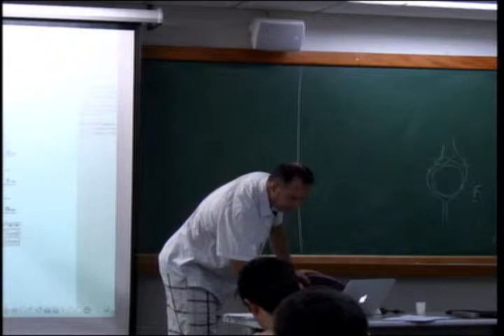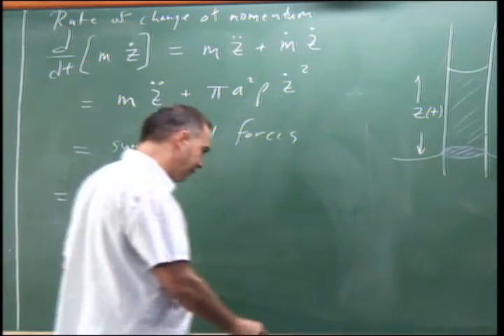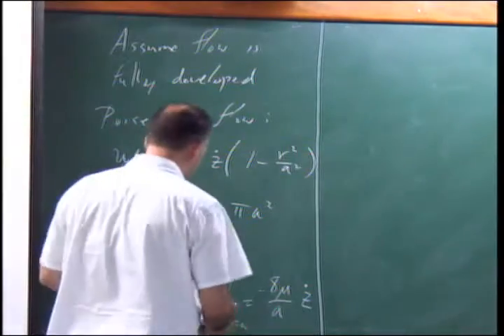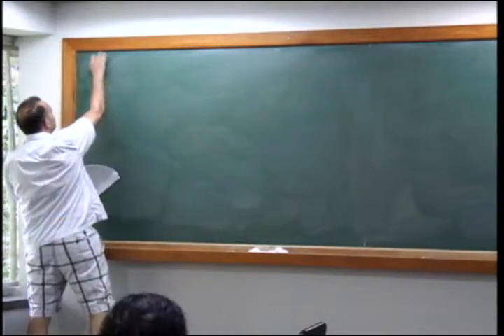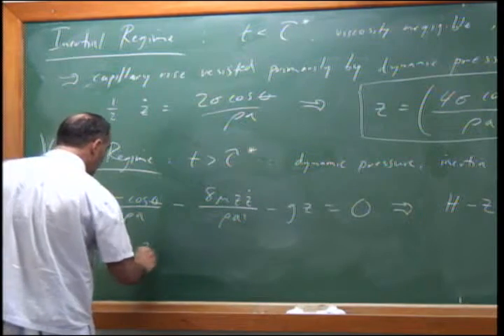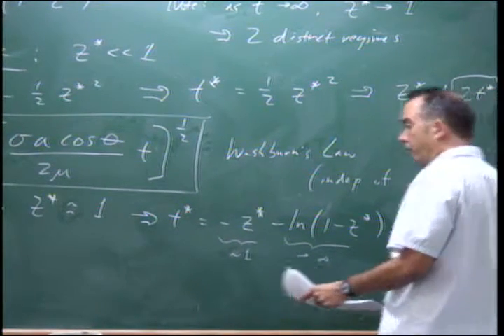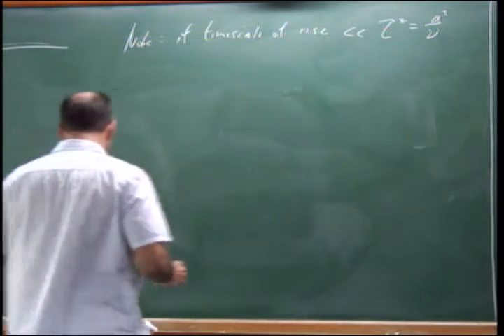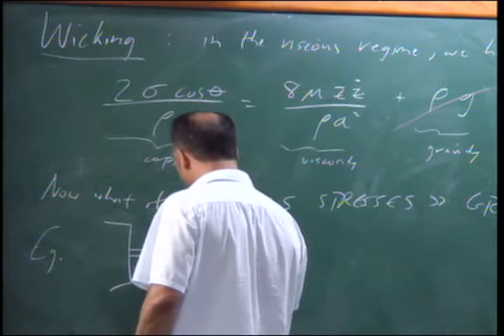mestrado2012 interfacial 16012012 07 p1